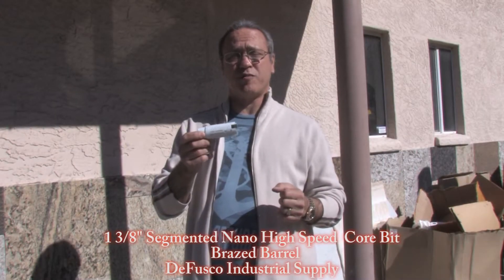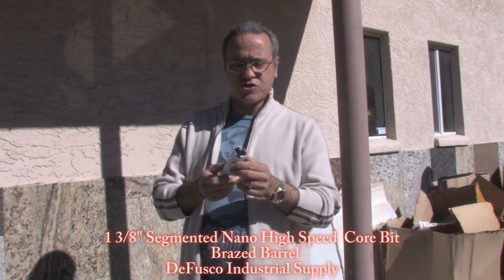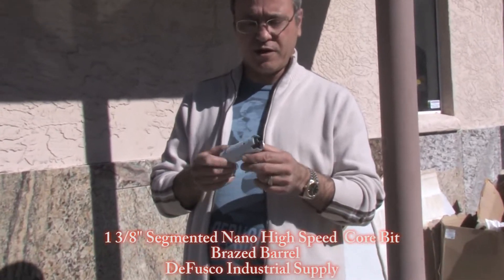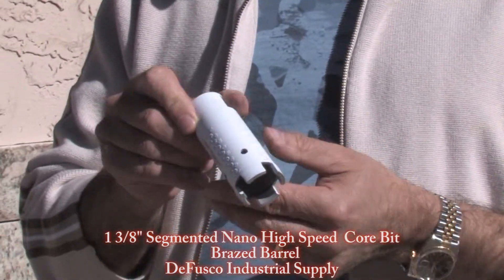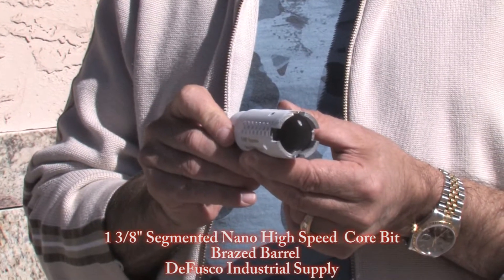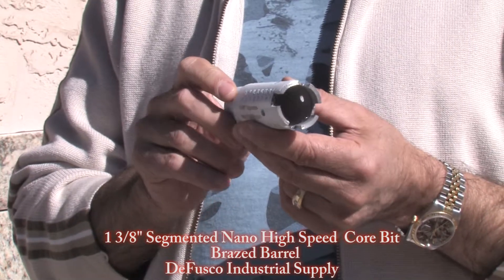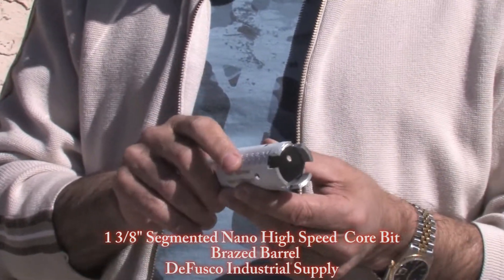1 3/8" Segmented Nano High Speed Core Bit with Brazed Barrel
The Nano 1 3/8" high speed dry cutting core bits will dry cut through granite slabs in just seconds. In our tests on different 2 cm slabs this core bit ran at approximately 16 seconds per hole. This bit has brazed diamonds on the inside and the outside of the barrel to give you cleaner holes while trimming down the core for easier core ejection. The brazing also reduces heat build up on the core barrel.

This diamond core bit can be run wet or dry and will drill over a hundred holes in granite, marble or engineered stone at incredibly fast cutting speeds! If you fabricate granite counter tops, this diamond coring bit is for you! This high speed core bit can be used to drill through materials as thick as 60mm.

For more information!